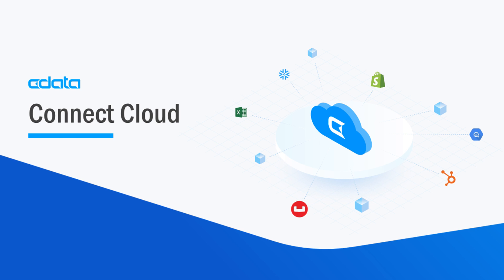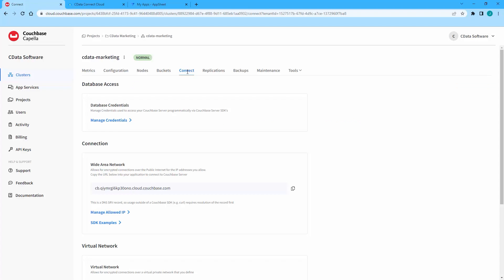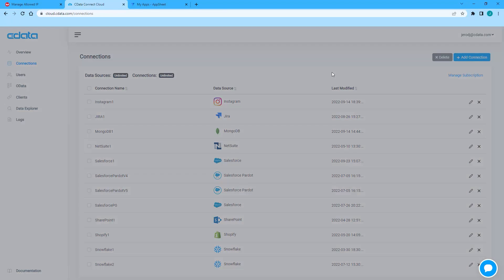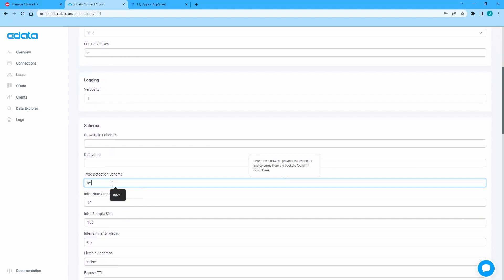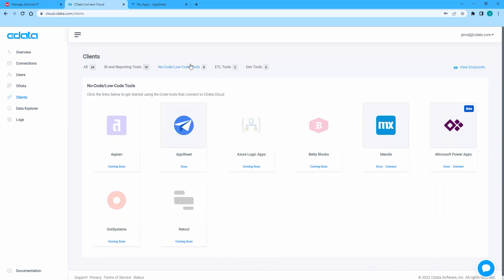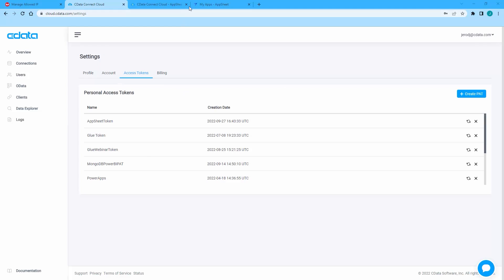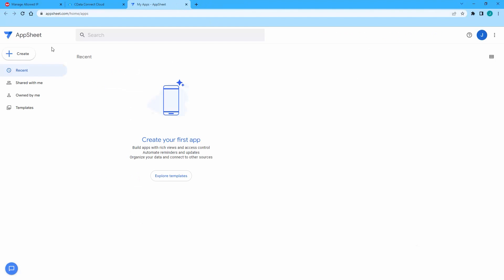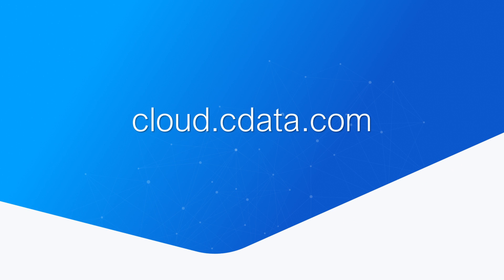Work with Live Couchbase Capella Data in Google AppSheet (Connect Cloud)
Use CData Connect Cloud to connect to Couchbase Capella and provide access to live Couchbase data in Google AppSheet apps!